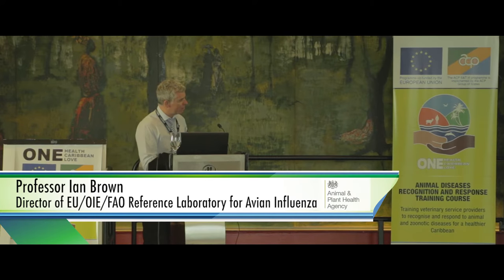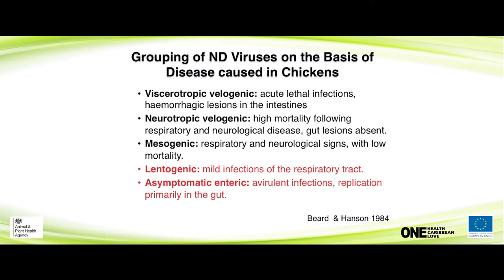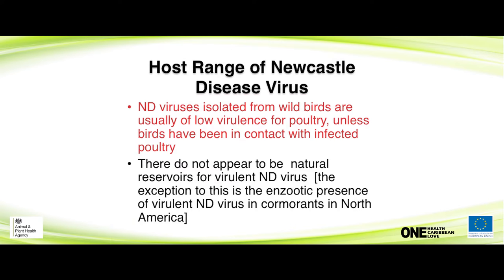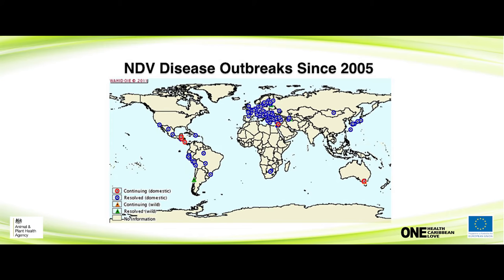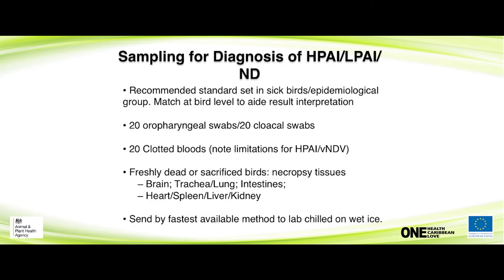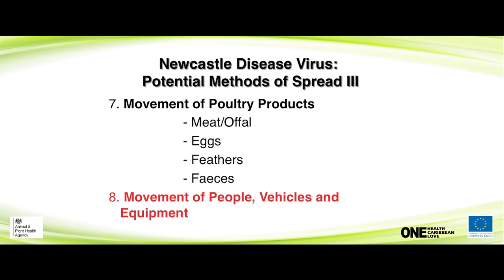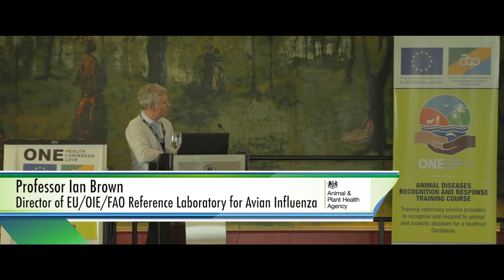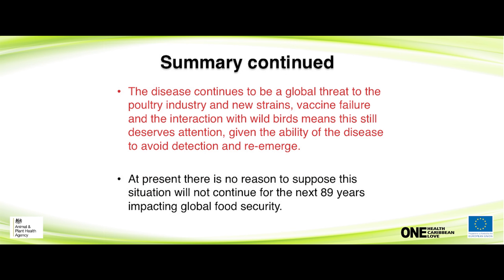Newcastle Disease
Animal Diseases Recognition and Response Training Course
Presented by Professor Ian Brown, Director of EU/OIE/FAO Reference Laboratory, APHA